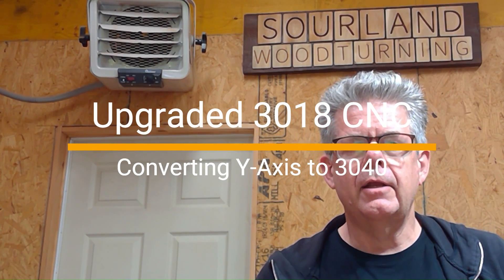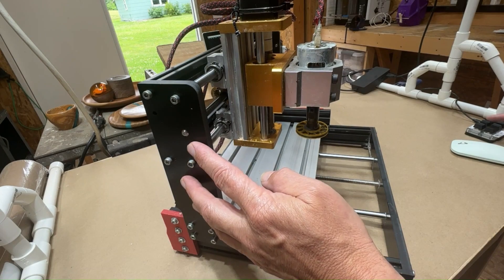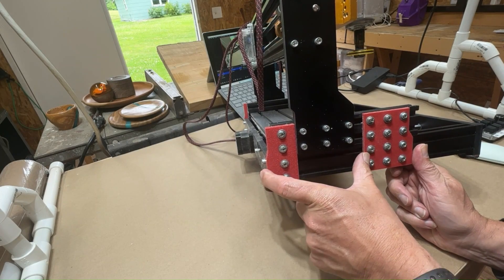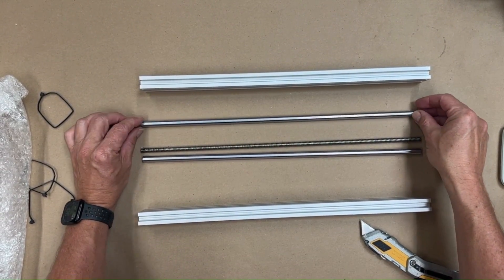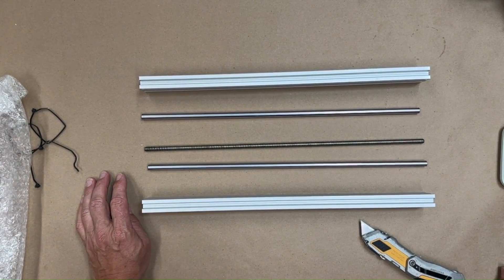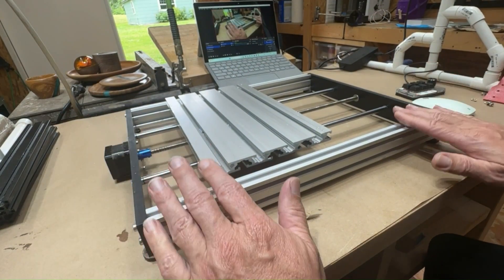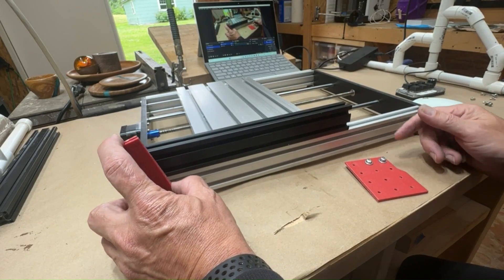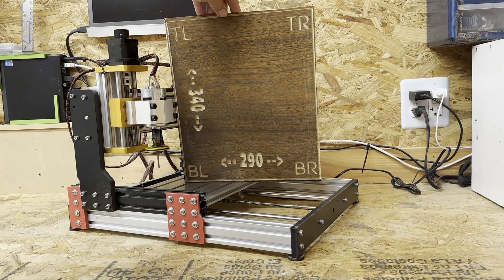Upgraded 3018 CNC - Extending the Y-Axis to make a 3040 CNC - for under $30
This video shows you how I added yet another upgrade to my 3018 CNC - this time to extend the 18cm Y-Axis to 40cm for under $30. My CNC now has upgraded X, Y, & Z axes!

This upgrade was pretty basic in comparison to the other two but yields a very decent return in usability. I bought the kit from Amazon as "Used - Like New" for $29.94 (link below but note that the full price is closer to $50 if they don't have any open boxes).

Being a cheapskate, I tried to source the parts individually from Temu and AliExpress, but could not get close to the $30 that I spent.

If you are interested in the other upgrades, then the links are below.